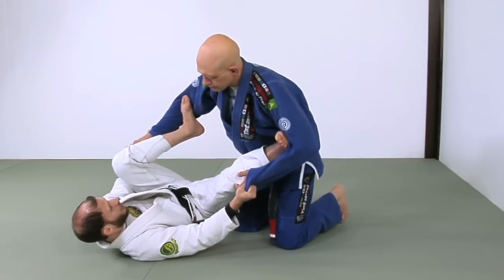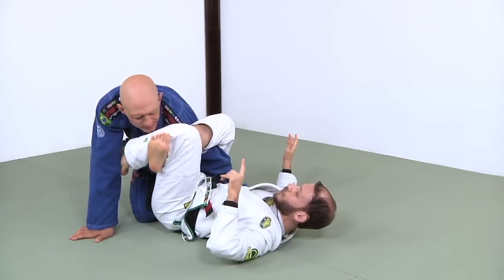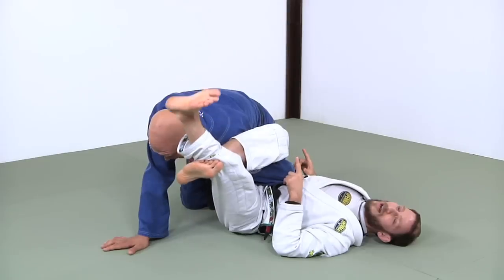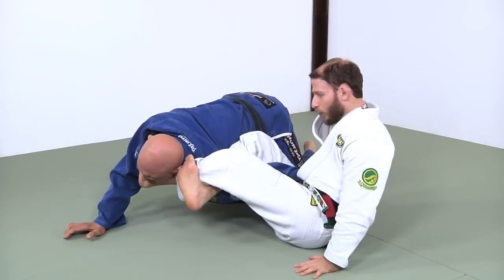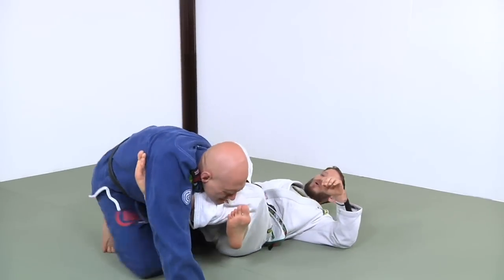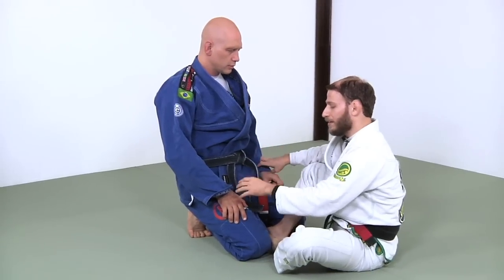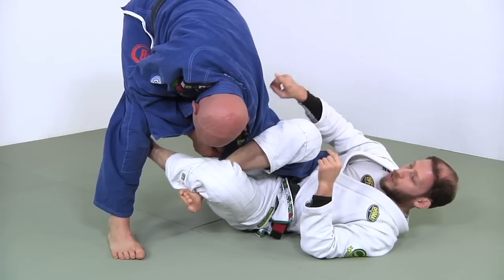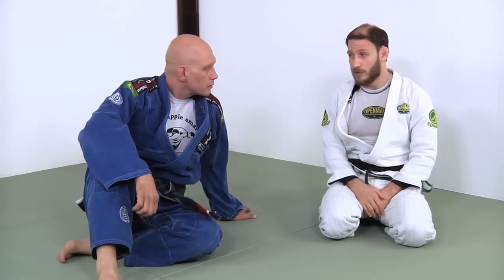A Powerful Omoplata Finish for BJJ, MMA, & Nogi Grappling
Elliott Bayev and Stephan Kesting demonstrate a super-powerful finish for the omoplata armlock.  Taken from 'Spider Guard Masterclass', available as an app